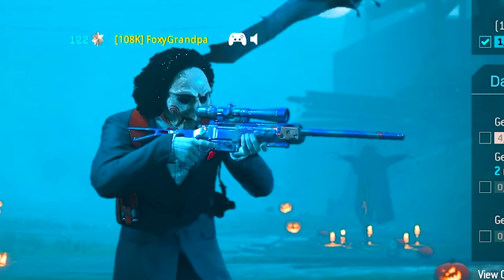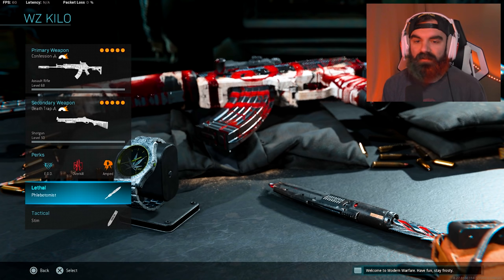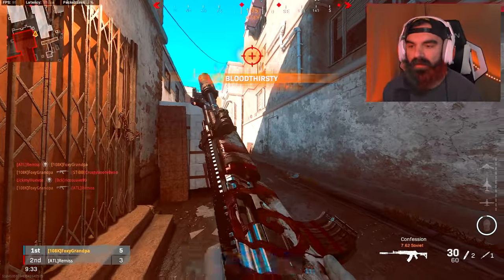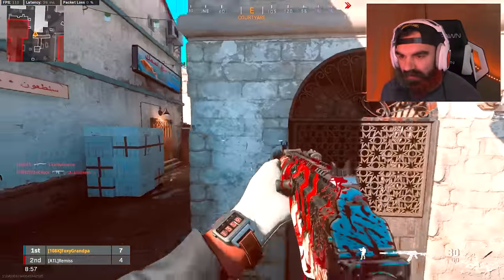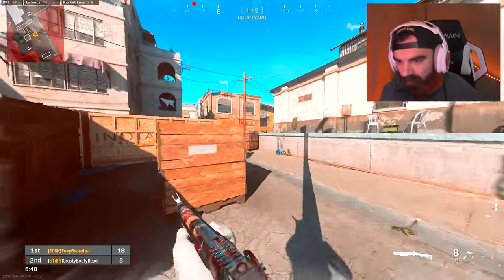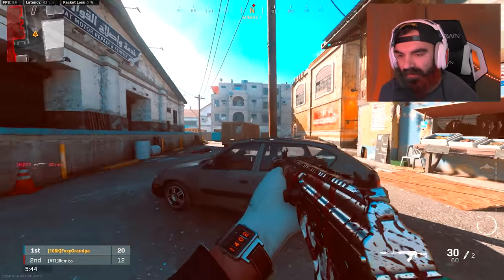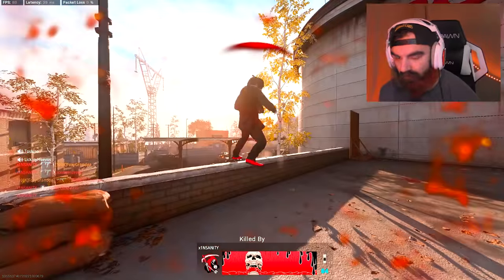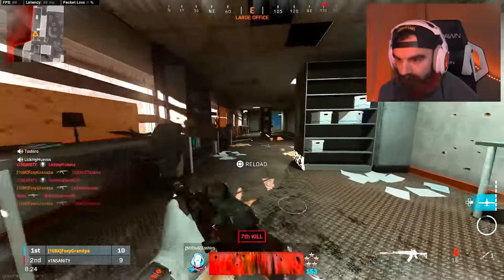Billy vs angry gamers LOL (NEW SAW "BILLY" Skin Modern Warfare)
Billy vs. Angry Gamers LOL (NEW SAW BILLY SKIN)🔥🔥

0:00 - intro clip
0:12 - intro
0:56 - bundle showcase
1:31 - ffa game 1
5:00 - making snipers mad in ffa with new skin

Billy from SAW has come to Modern Warfare. Do you wanna play a game? | Foxy Grandpa